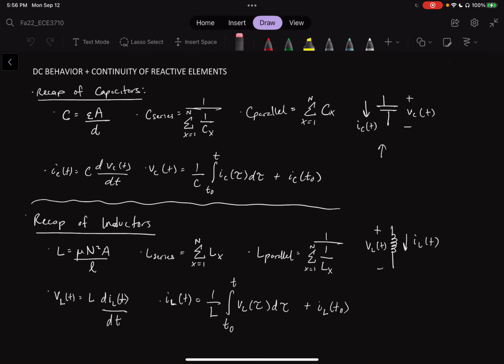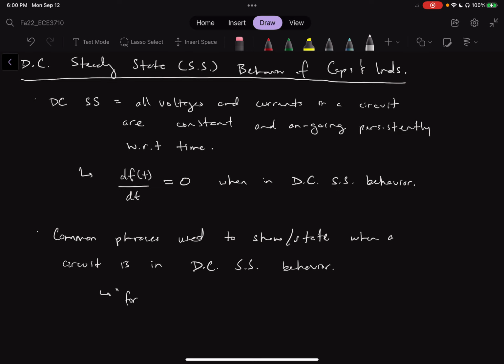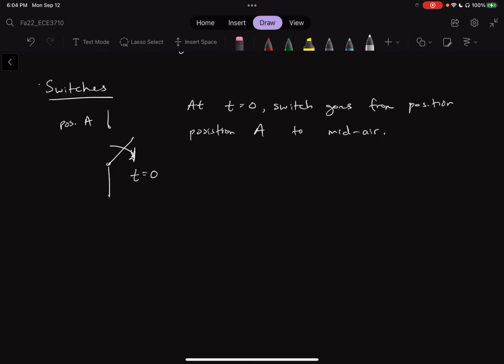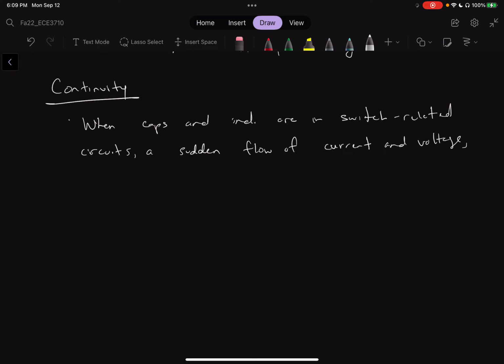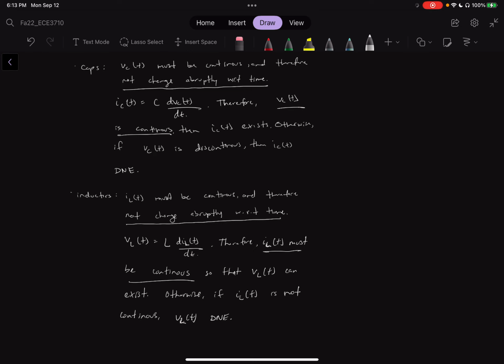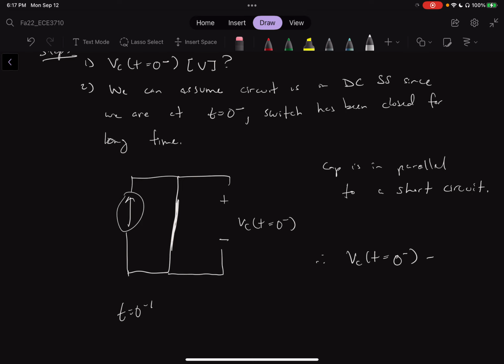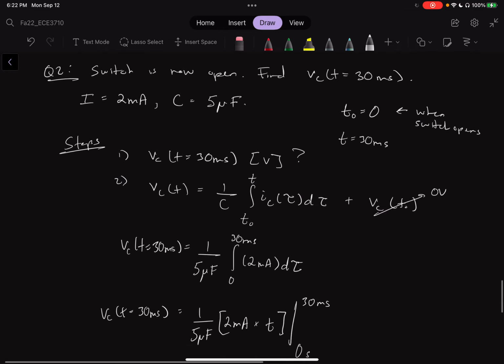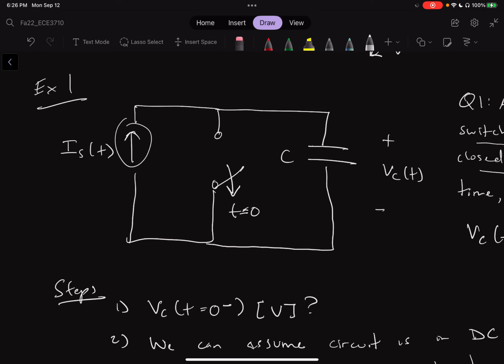DC SS BEHAVIOR + CONTINUITY OF REACTIVE ELEMENTS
00:06 Review of capacitance, series, parallel, voltage, current formulas of capacitors
01:00 Review of inductance, series, parallel, voltage, and current formulas of inductors
01:59 Review of DC Steady State (SS) Behavior of Reactive Elements
05:00 Simplifying capacitors and inductors in DC SS
07:24 Review of Switches and how to annotate time before/after hitting switch
12:13 Review of Continuity of Reactive Elements
17:16 Continuity in Reactive Elements HW Problem